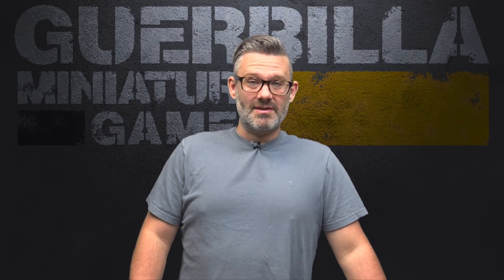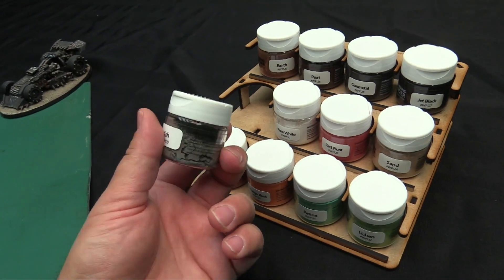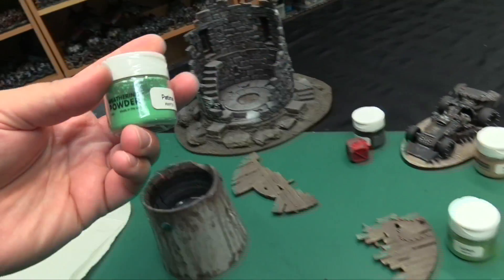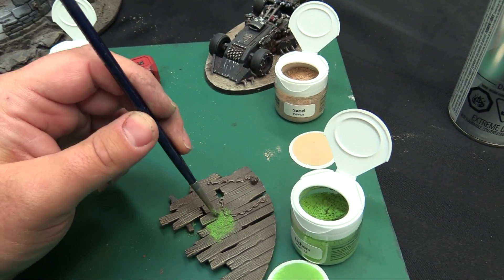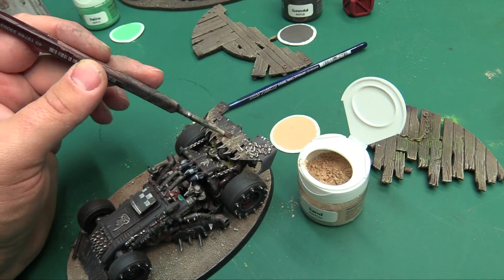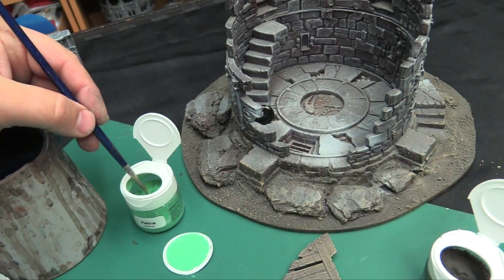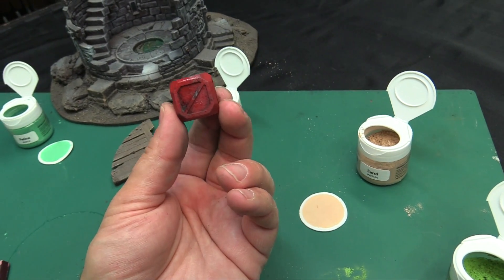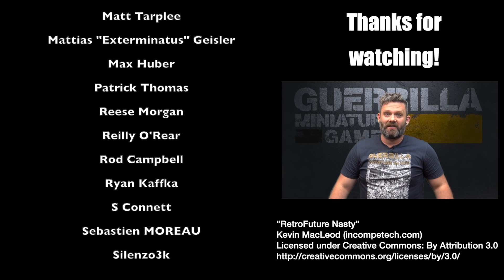Widgets and Wonders - Weathering Powders from Huge Miniatures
Looking for some grime, rust or patina to finish your models? Huge Miniatures has realeased a new range of 12 Weathering Powders for all your dirt-marking needs.